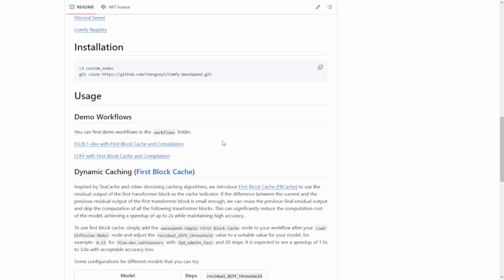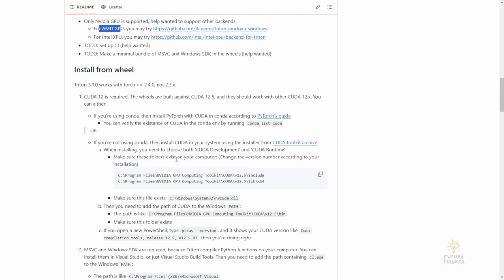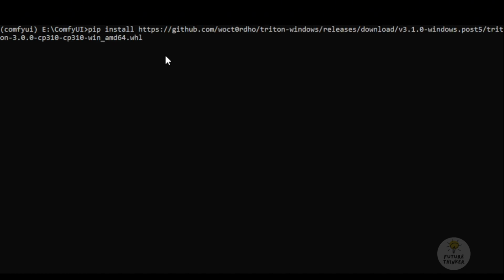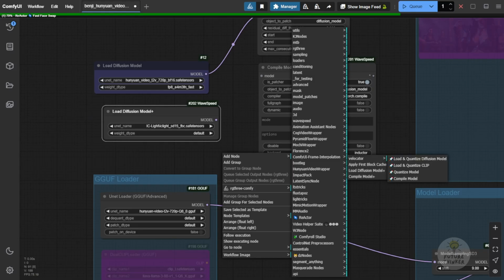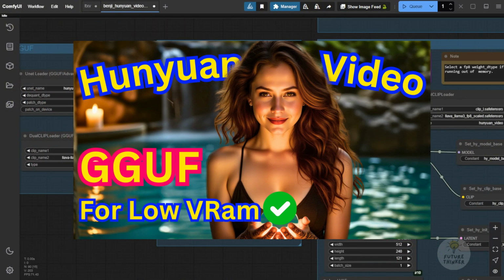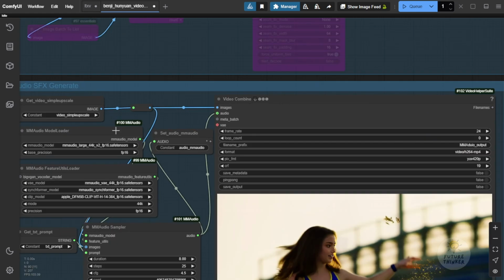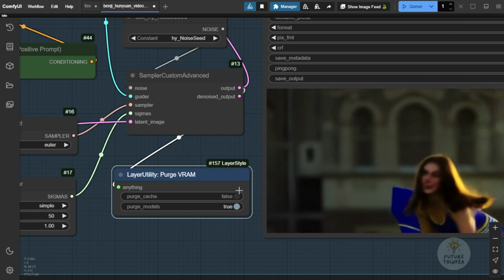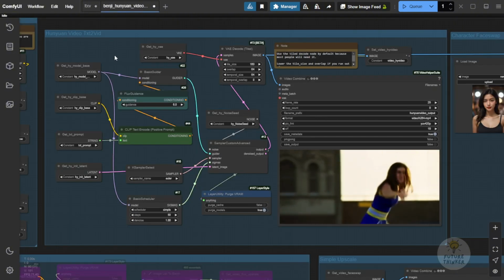ComfyUI WaveSpeed Hunyuan Video - Optimize for Any Local AI Video Generate!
Boost Your AI Workflow with Comfy WaveSpeed!

In this video, I’ll show you how to optimize your AI generation processing speed using Comfy WaveSpeed, a powerful set of custom nodes for ComfyUI. Whether you're working with image diffusion models like Flux or AI video models like Hunyuan Videos and LTX, this tool can significantly improve memory handling and speed up your workflow.

ComfyUI Kokoro TextToSpeech With LatentSync For LipSync (Run On Cloud)

What You’ll Learn:

How to install and set up Comfy WaveSpeed for ComfyUI.
Tips for optimizing memory usage with PyTorch and CUDA.
Step-by-step guide to using GGUF quantization and model caching for faster generation times.
Real-time examples with Hunyuan Videos and Flux to show the performance improvements.

Why This Matters:
If you're tired of long generation times and memory bottlenecks, Comfy WaveSpeed is here to help. It’s perfect for anyone working with AI video generation, image diffusion, or complex workflows. Plus, I’ll show you how to use Purge VRAM to keep your system running smoothly.

Drop a comment if you have any questions or suggestions for future tutorials. Let’s make AI generation faster and more efficient together!